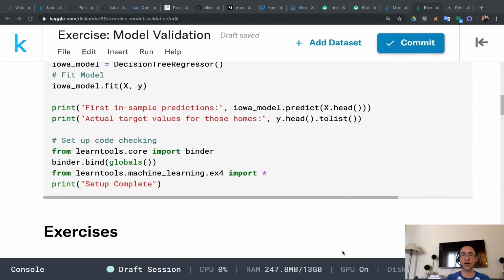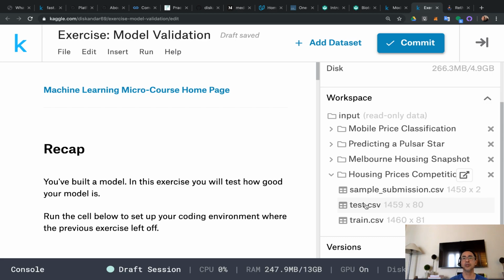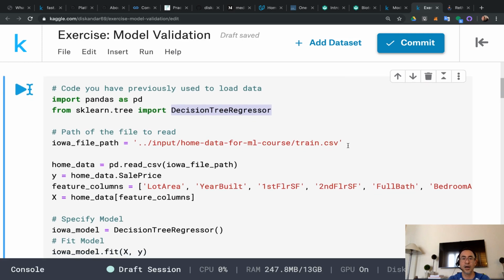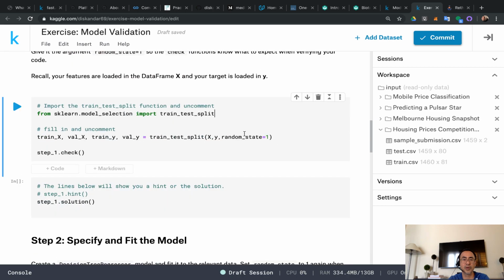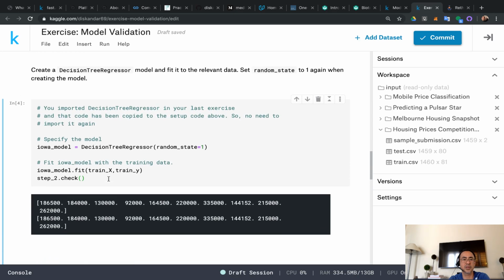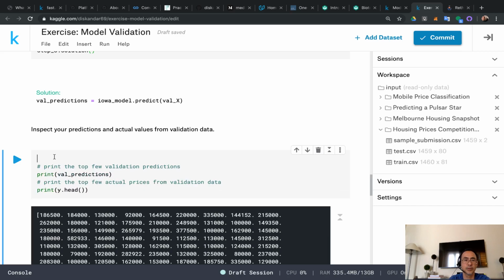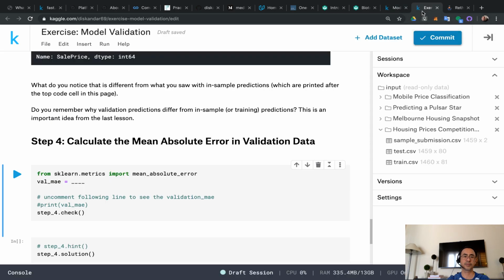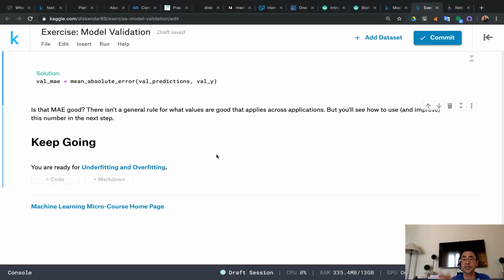Machine Learning MicroCourse Part 4 on Kaggle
Read along Machine Learning MicroCourse Part 4 on Kaggle
Model Validation